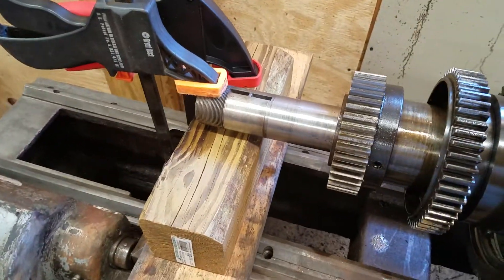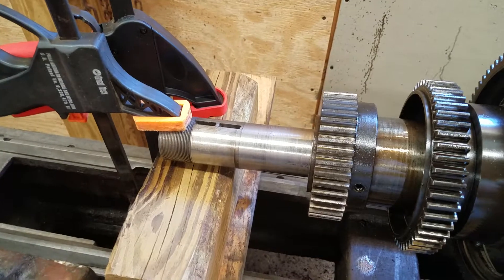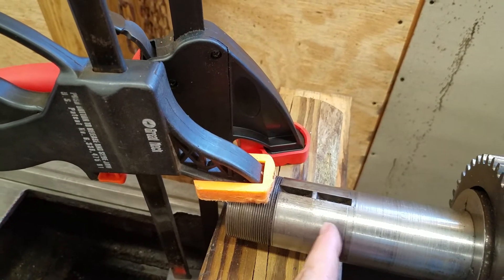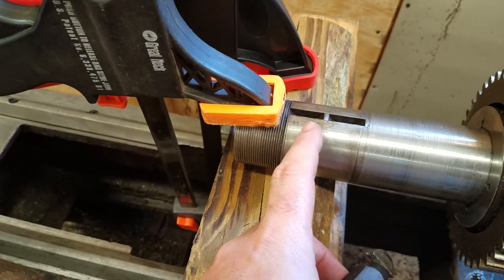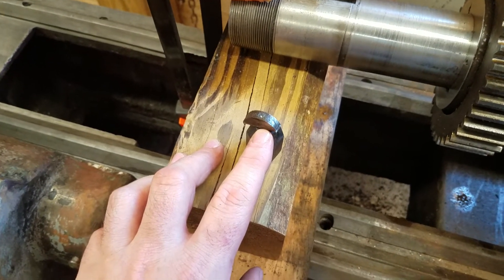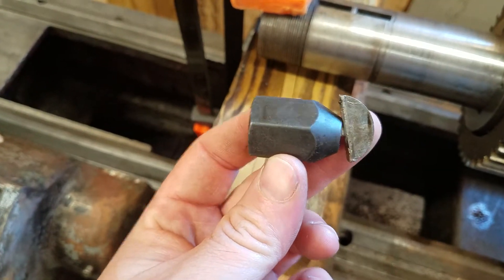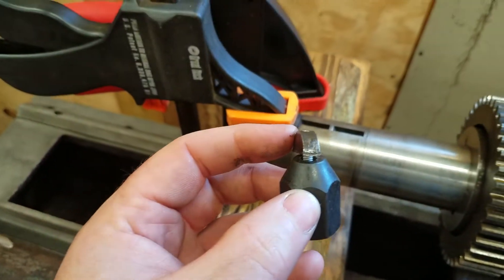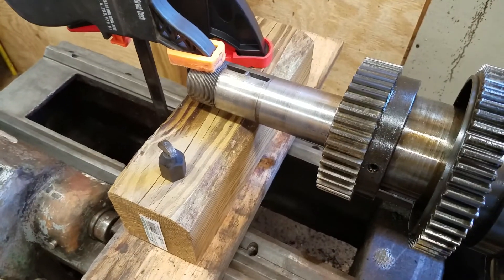Woodruff key removal method.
Removal method for stuck or damaged woodruff keys using a slide hammer.